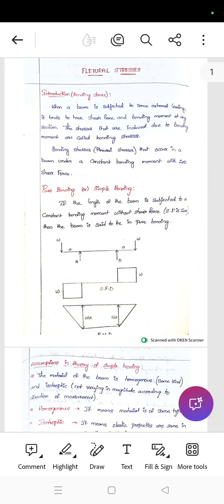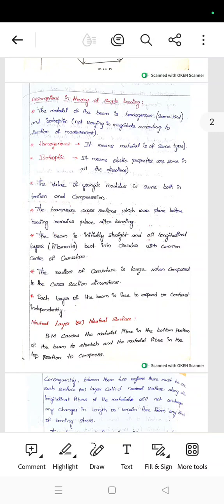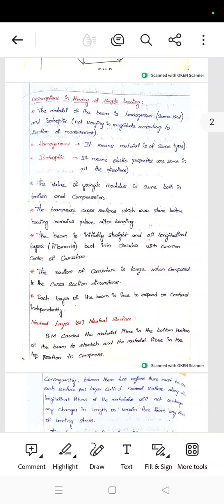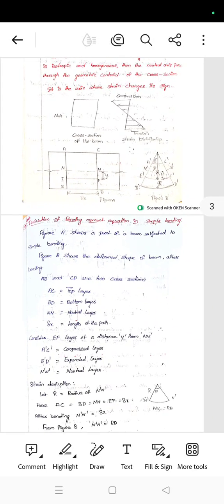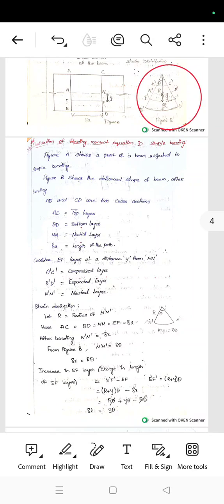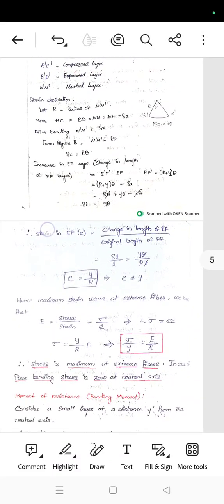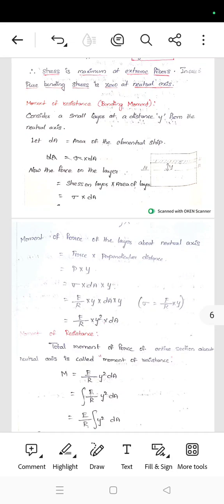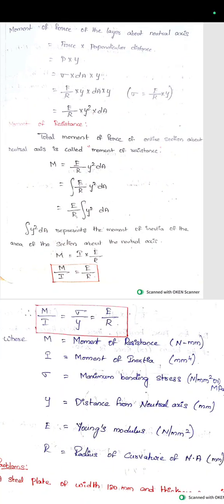Simple Bending Equation Derivation